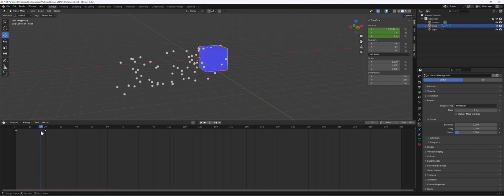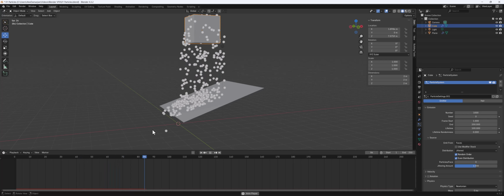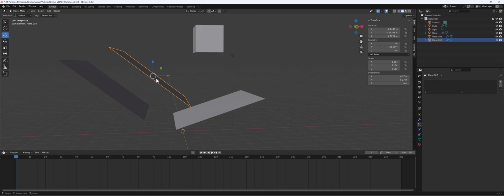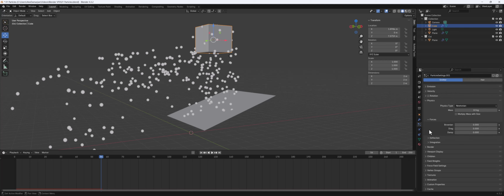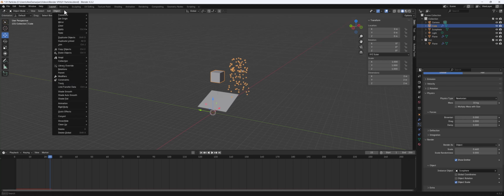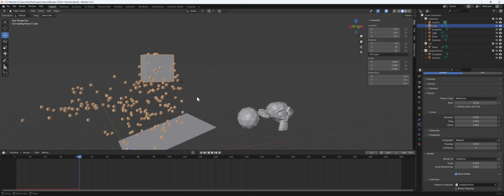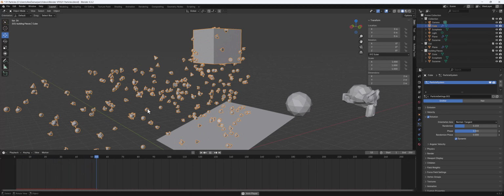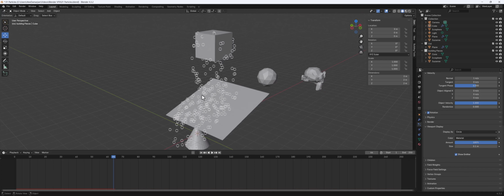12 Particle Systems and collision